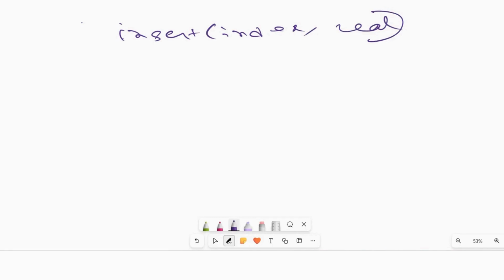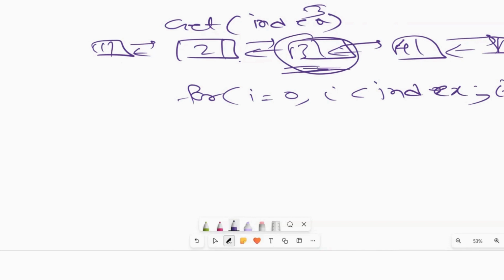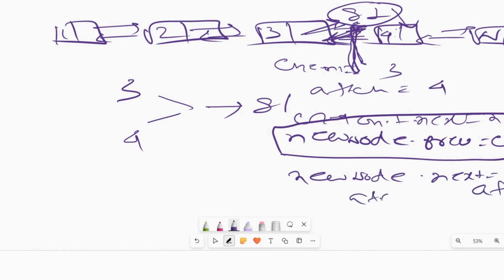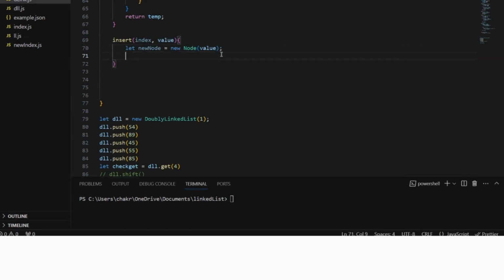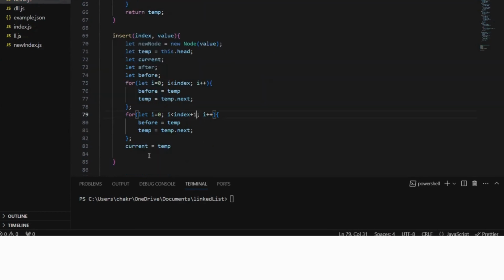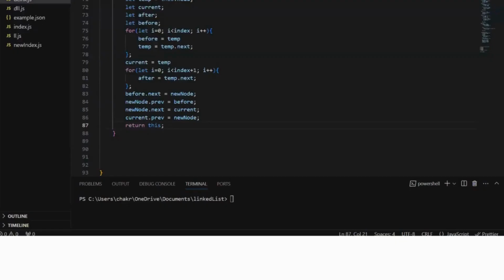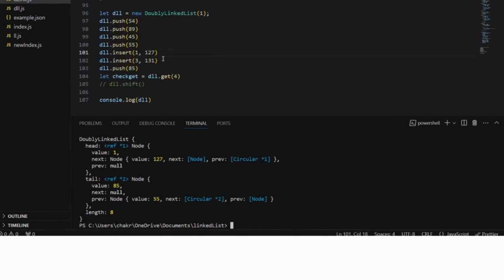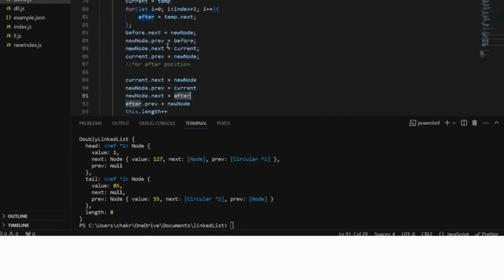DOUBLY LINKEDLIST INSERT(index, value)|| DOUBLY LINKEDLIST INSERT(index, value) METHOD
DOUBLY LINKEDLIST INSERT(index, value) || DOUBLY LINKEDLIST INSERT(index, value) || JAVASCRIPT DOUBLY LINKEDLIST
INSERT(index, value) FUNCTION
doublylinkedlist INSERT(index, value) method
doublylinkedlist INSERT(index, value) FUNCTION

How JAVASCRIPT  INSERT(index, value)  function works  in DOUBLY LINKEDLIST ?
DOUBLY LINKEDLIST INSERT(index, value)?

Branch: develop